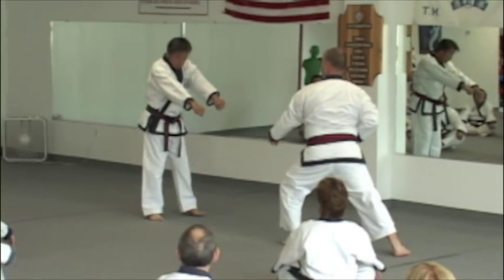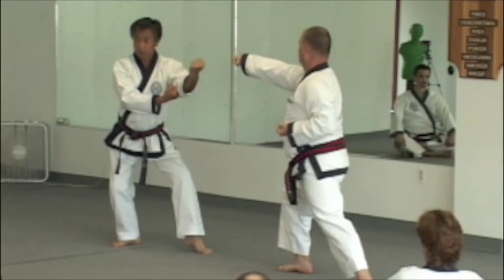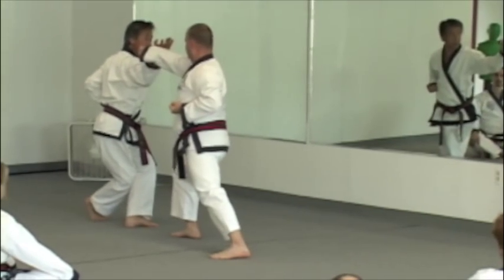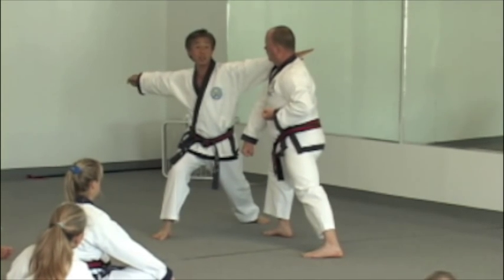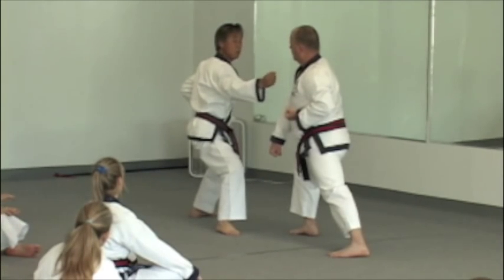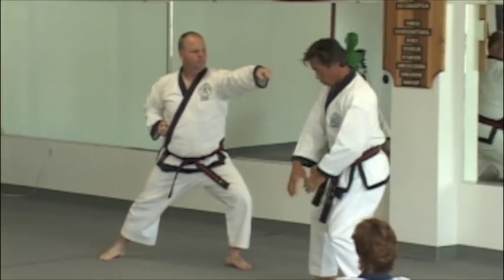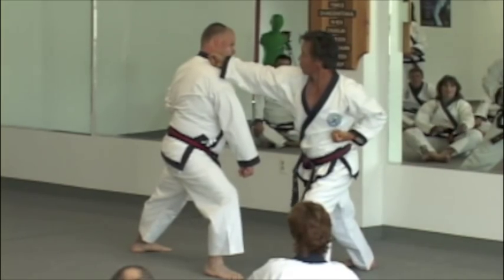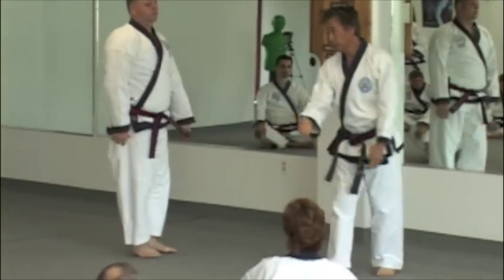The World Moo Duk Kwan® Presents:TAC Tour Sam Soo Sik Dae Ryun May 2010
TAC Tour Region 2
Chang Sa bom Nim teaches Sam Soo Sik Dae Ryun at Instructor's class, May 22, 2010